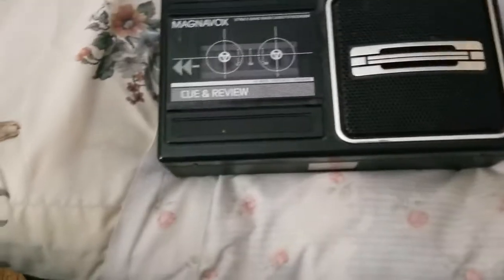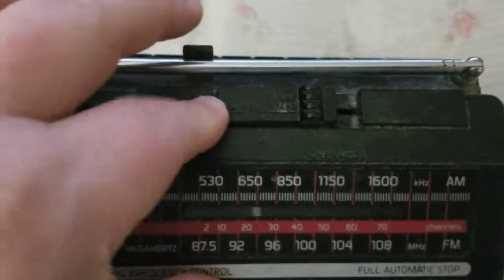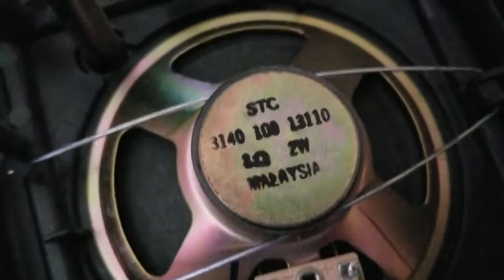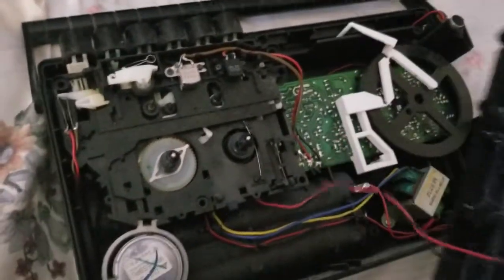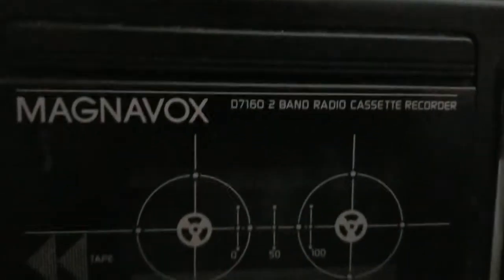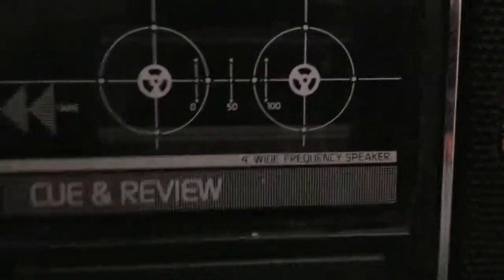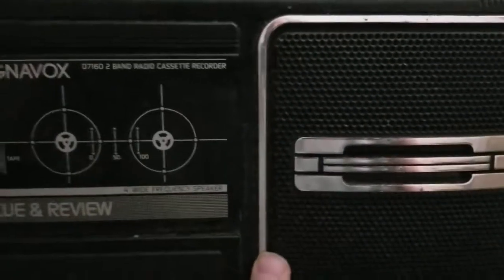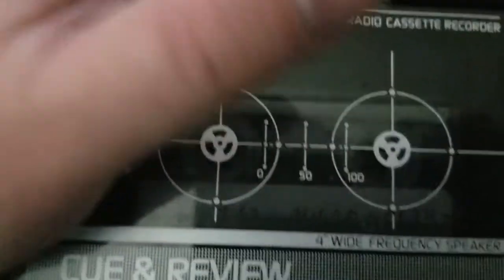Magnavox D7160 AM-FM Radio/Cassette Recorder Repair